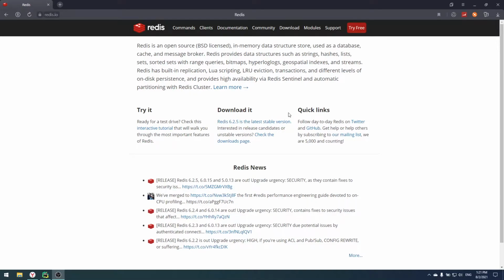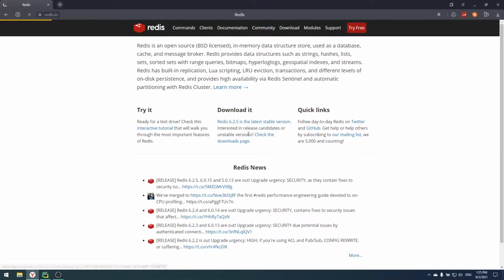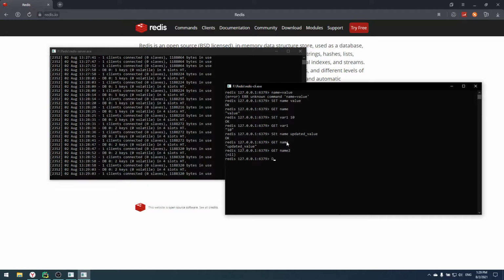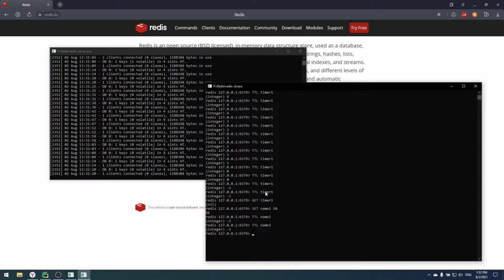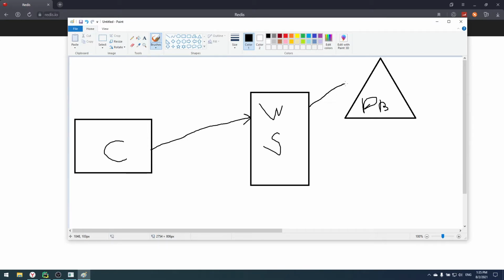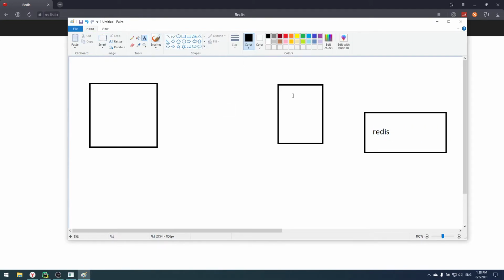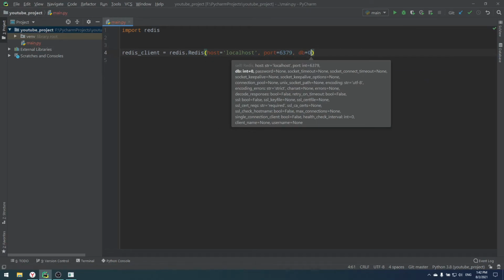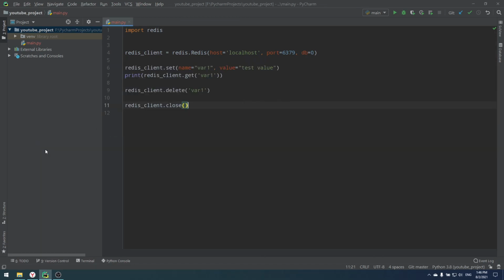REDIS INTRODUCTION | Python